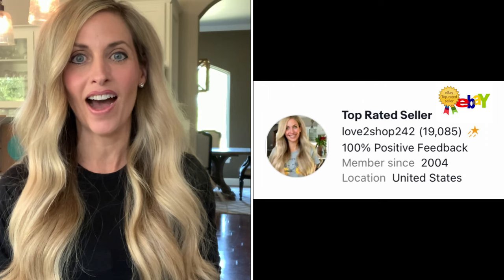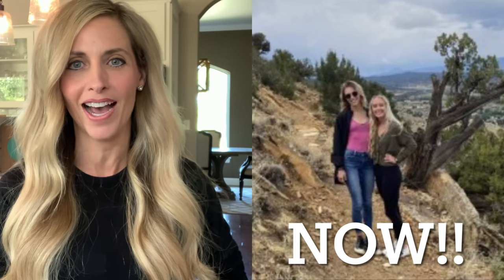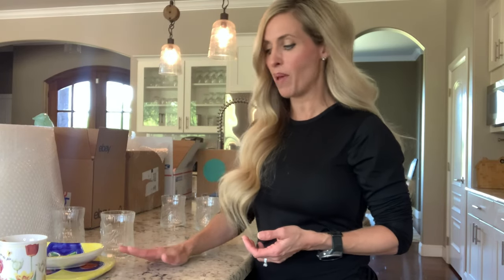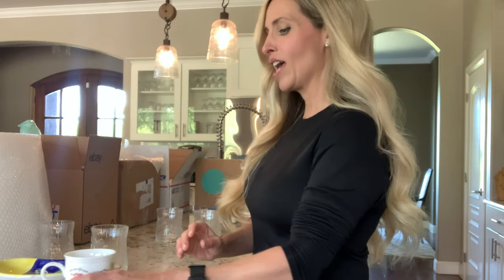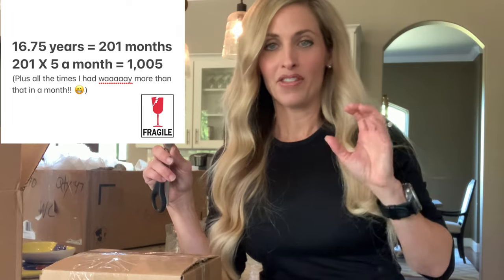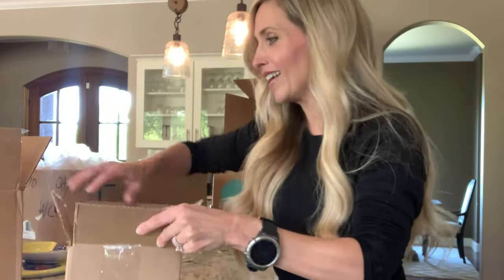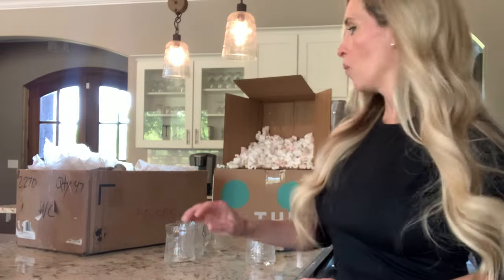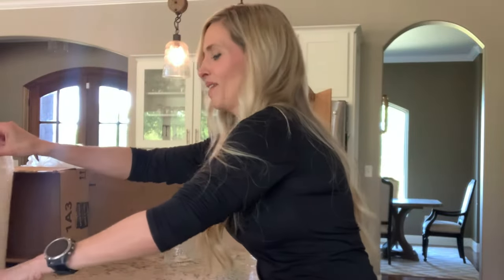How to Package & Ship Breakable Items! Ship with me! Shipping Fragile & Glass items on EBay Poshmark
How to Ship Breakable Items 2021 Ship with me Shipping Fragile & Glass items on EBay Poshmark Amazon  In this video I show my process of packing breakable items to ensure they arrive to my buyers safely! I have been selling online for over 16 years and this process has been working extremely well for me.  I am confident when I ship a fragile item it will arrive safely!  I even put the items that I show how to package through testing to see if they make it! Please join me in other videos all about reselling!

Polymailers:
10X13 (100 Pack) Pink Watercolor Stripes Poly Mailer Envelope Plastic Custom Mailing & Shipping Bags

100 Pcs 12 x 15.5 White Poly Mailer Envelopes Shipping Bags with Self Adhesive, Waterproof and Tear-Proof Postal Bags

100 Count - 14.5" x 19", Black Gingham Plaid Poly Mailer Envelope, Mailing Shipping Bags

Self Adhesive Shipping Labels:

Join Fiverr and discover the fastest way to hire freelancers, for any online project. Thank me later!
I use Maynard1996, he always does an excellent job! I have 29 completed orders with him!

My newest Poshmark closet that I started to work on with my daughters

If you follow me on Poshmark, let me know your Poshmark closet so I can follow you back!

Song
Let's Go!
Artist
Lensko

Song
On & On
Artist